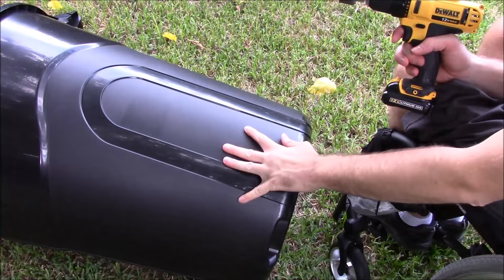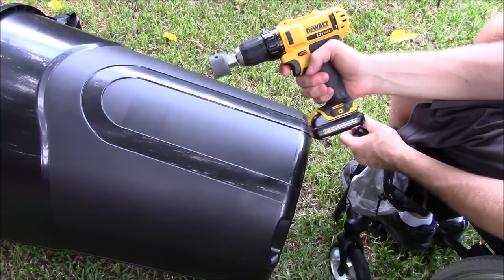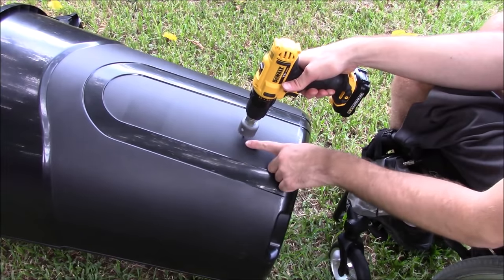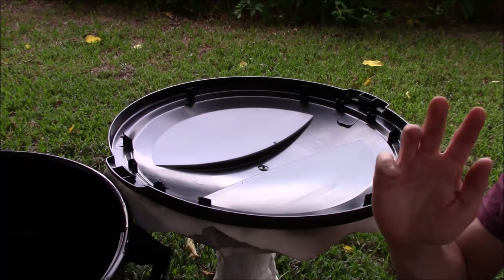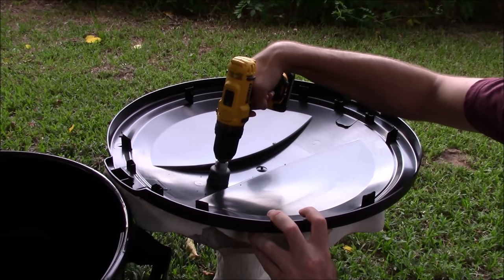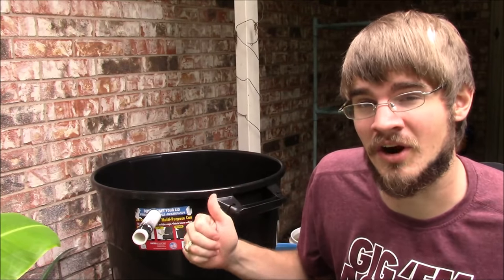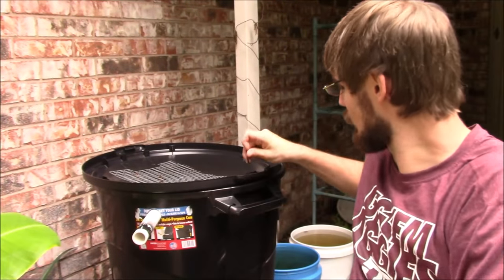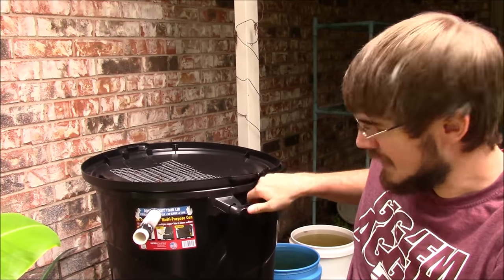DIY Rainwater Barrel for $35 or Less!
If you’re like me, you love to use rainwater to water your plants for all of its amazing benefits. Instead of using plain buckets, store much more rainwater by building your own rainwater harvesting barrel! Come along with me and I’ll show you all the parts you need and how to build a rain barrel yourself!

Music
Racing To A Red Light (Instrumental Version) - Martin Carlberg